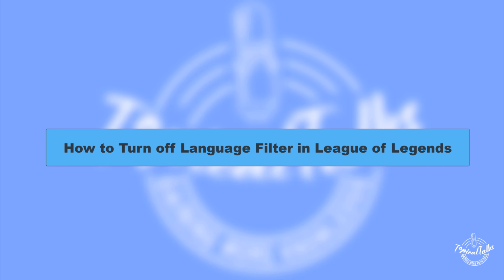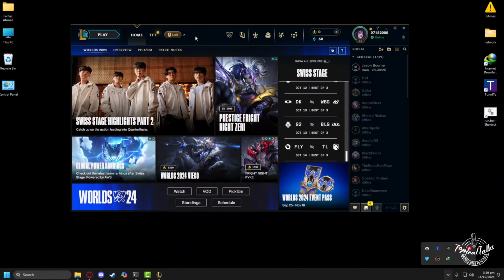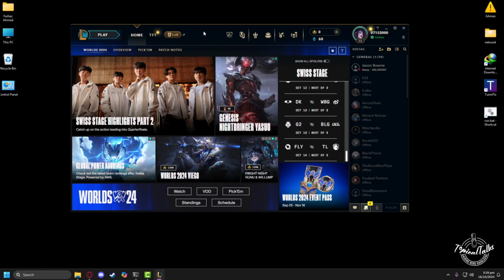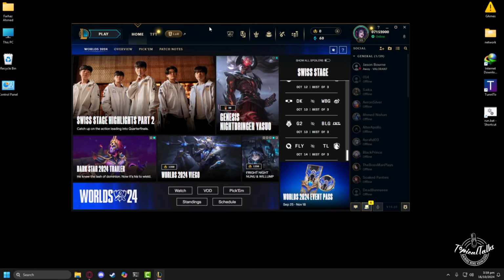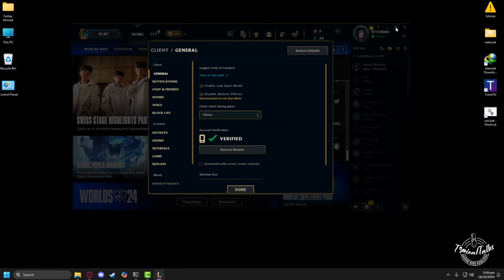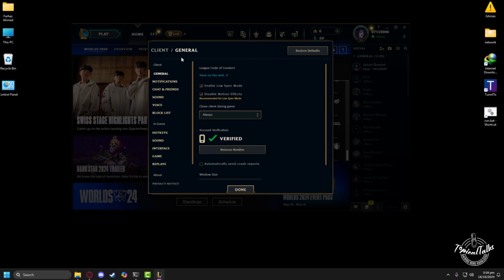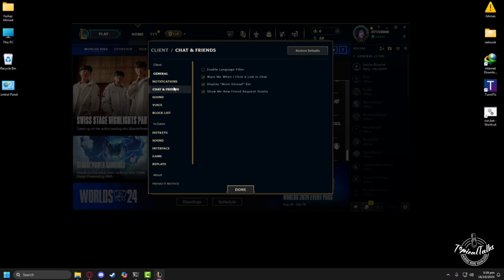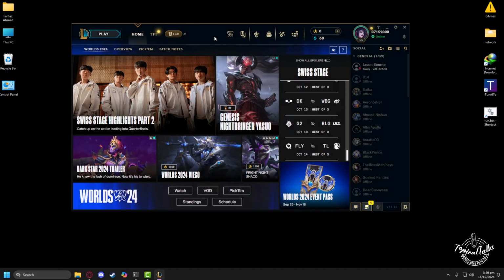How to Turn off Language Filter in League of Legends?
Learn how to turn off the language filter in League of Legends in this quick and easy tutorial. Say goodbye to restrictions and communicate freely with your teammates!